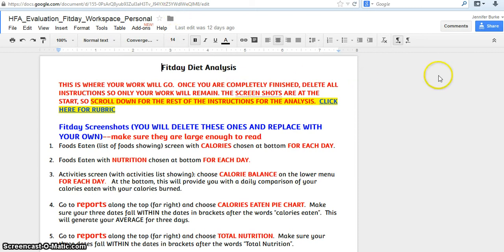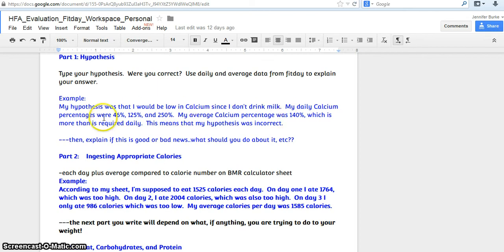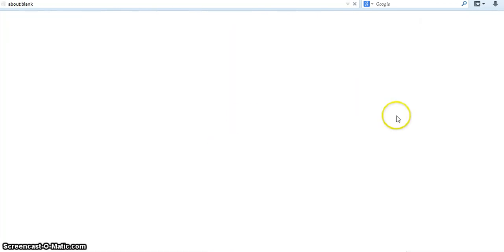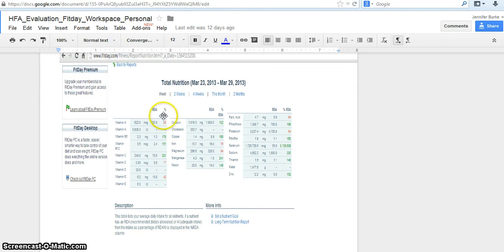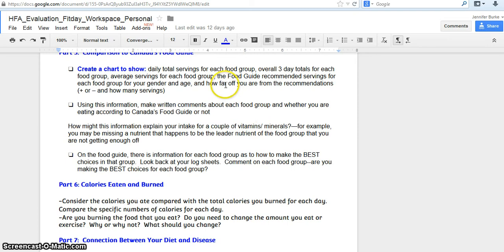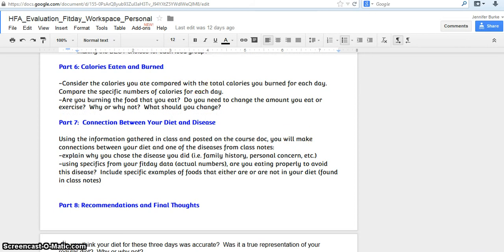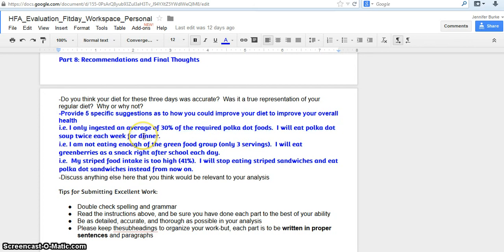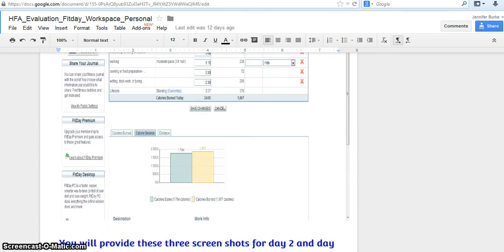Fitday 12Nutrition Jennifer Burke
12Nutrition Fitday Report Tips